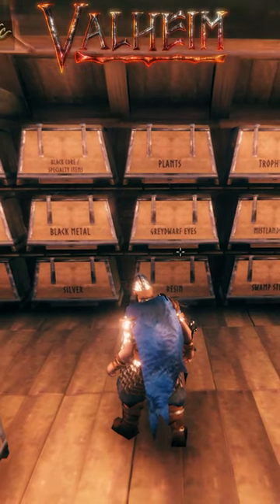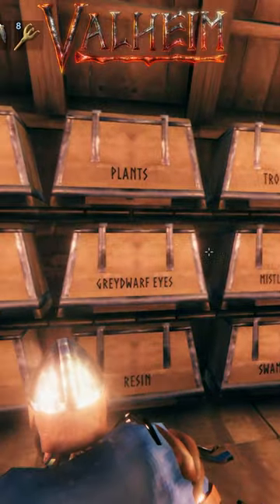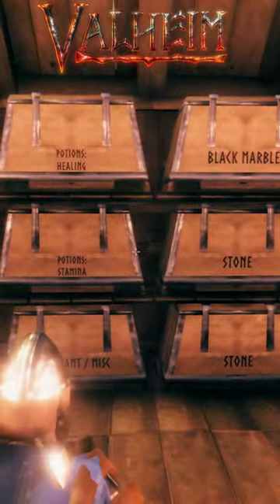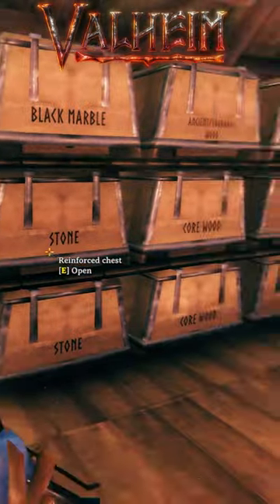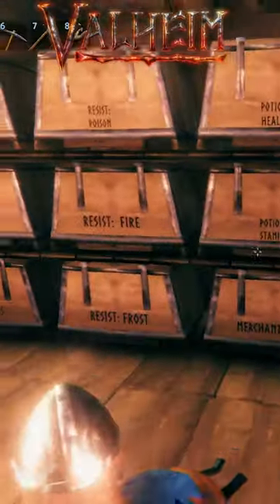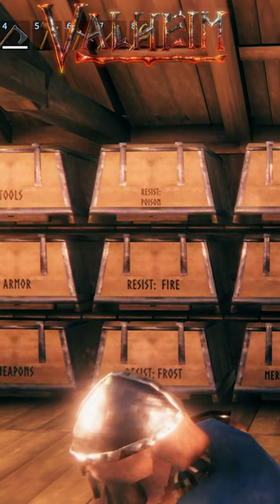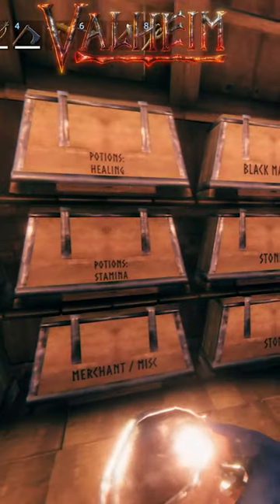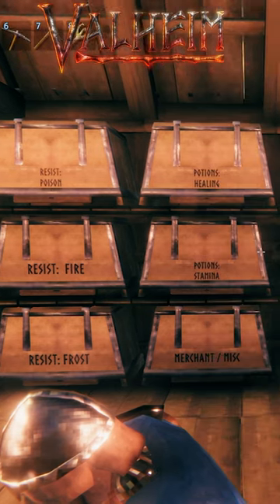Valheim - how to label chests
Hello, this is just a short of a video I made to label chests in Valheim,
I haven't seen too many using this since they changed how signs work and the old system doesn't work anymore.

The Warpigs community I am part of, has a wide range of games and genres, an awesome group of people.

Please read rules then Hit the Channels & Roles link on the left and choose what parts you want to see, you will find me under D & Wee Gaming.
But please feel free to explore any other category you have interest in.